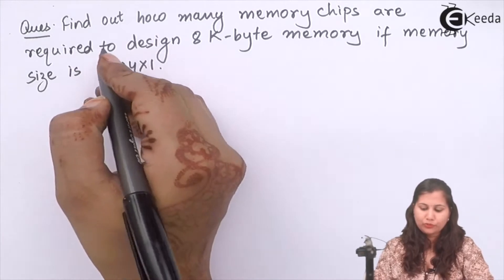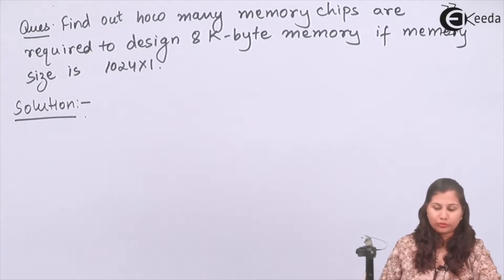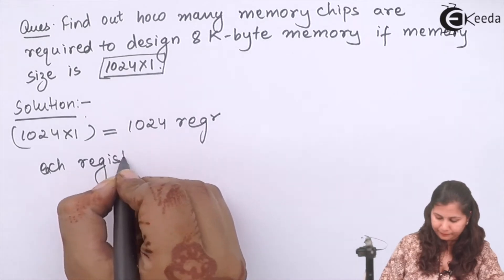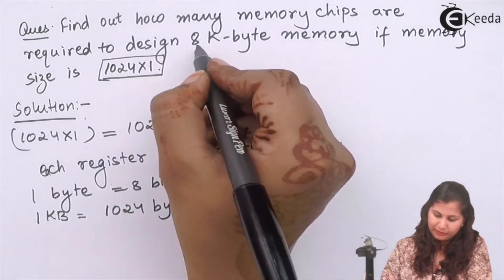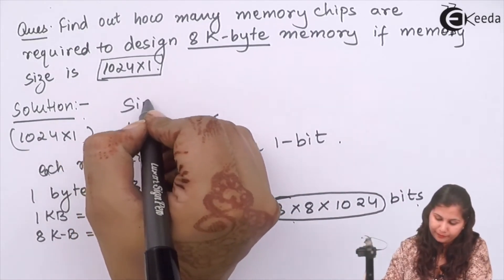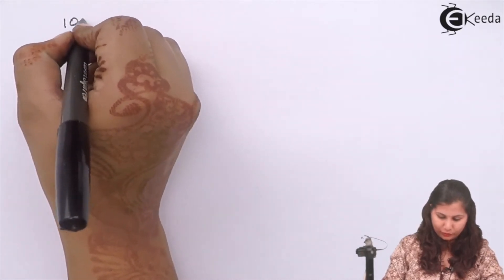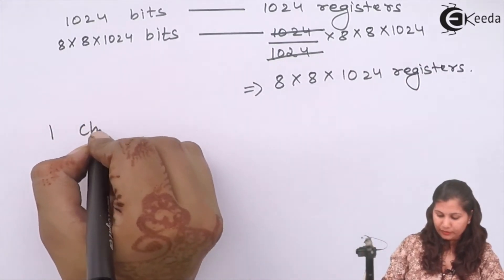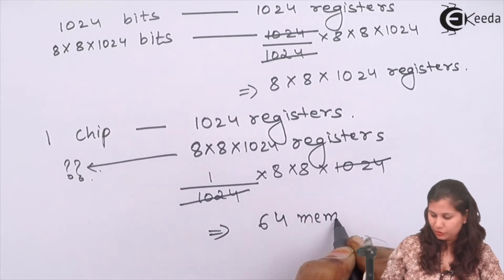Problem No 2 on Memory Map and Addresses - Tri State Logic Devices and Memory - Microprocessor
Subject - Microprocessor

Video Name - Problem No 2 on Memory Map and Addresses

Chapter - Tri State Logic Devices and Memory

Happy Learning!